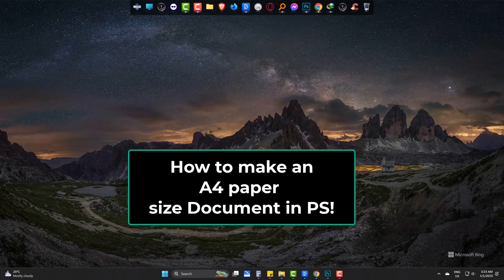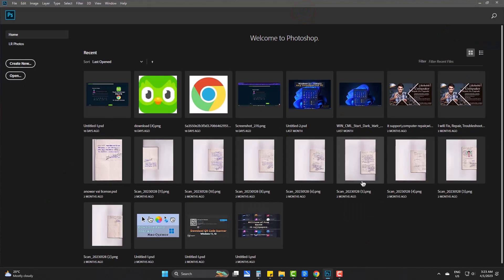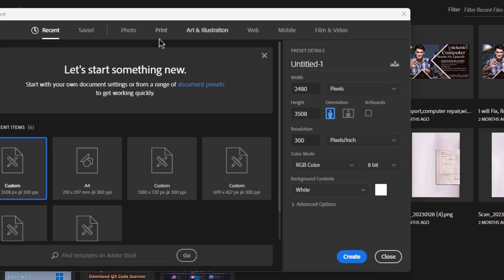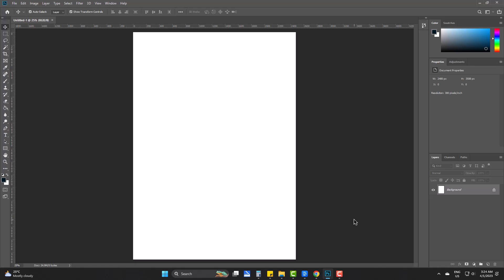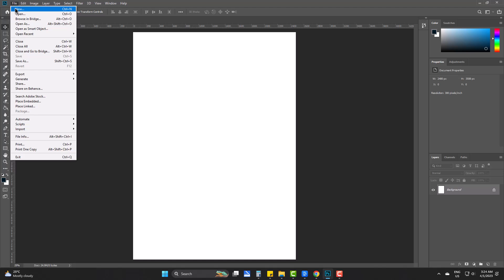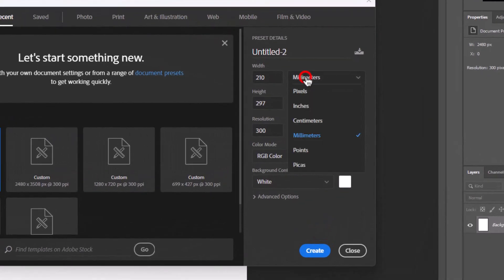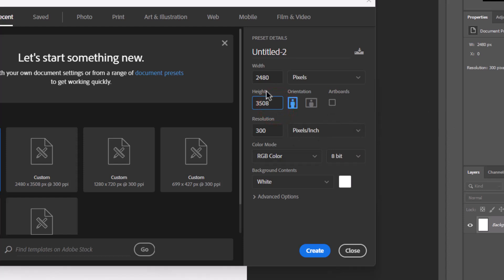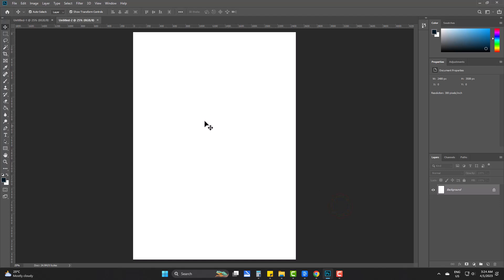How to Create an A4 Paper Size Document in Photoshop - A4 Paper Size in PS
Are you looking to create a document in Photoshop that's specifically designed for A4 paper size? If so, you've come to the right place! In this step-by-step tutorial, we'll show you how to create an A4 paper size document in Photoshop in this video titled "How to Create an A4 Paper Size Document in Photoshop - A4 Paper Size in PS".

First, we'll cover why you might want to use A4 paper size for your documents, and how it compares to other paper sizes. Then, we'll dive into the specific steps for creating an A4 paper-size document in Photoshop, including selecting the correct settings and adjusting your canvas size. We'll provide clear and easy-to-follow instructions, as well as screenshots to guide you through the process.

The video deals with the following topics:
Photoshop,
A4 paper size,
ps Tutorial,
document in ps, Printing,
Canvas size in ps,
Design,
Technology,
Tips,
Printing.

Whether you're a beginner or a more experienced Photoshop user, this tutorial will help you create a document that's perfectly sized for printing on A4 paper. By the end of this video, you'll know how to set up your document in Photoshop to ensure it looks great when printed by Photoshop tips and tricks.